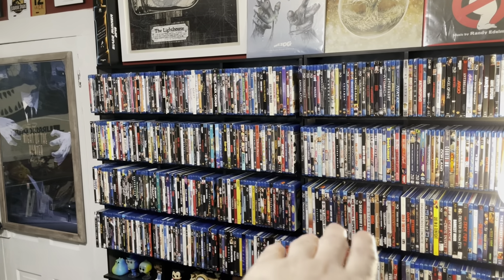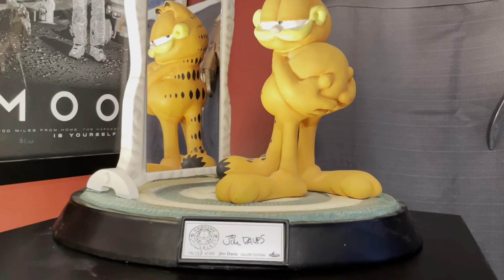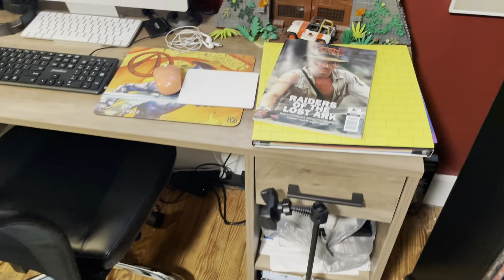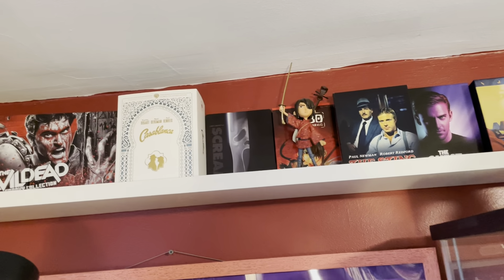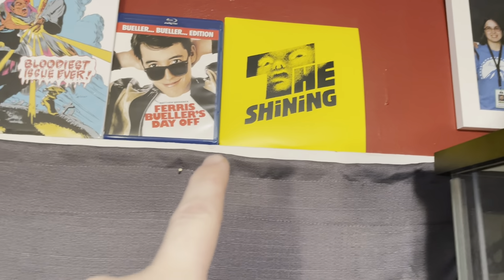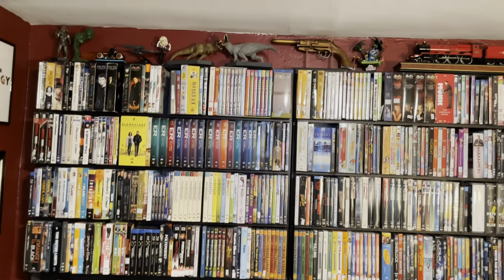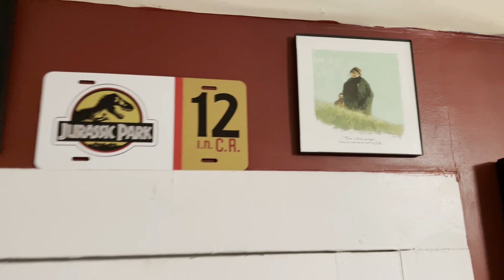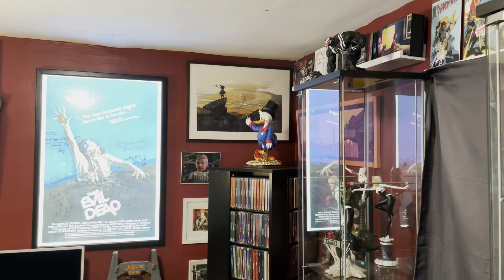Movie Room Tour 2022 (Blu-ray, 4K, Posters, Statues, and more)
Happy New Year everyone! First video in a couple weeks and what better way for me to ring in the new year on my channel than an updated room tour.